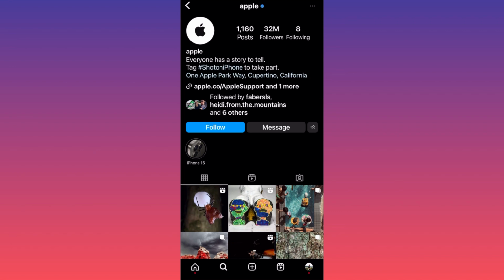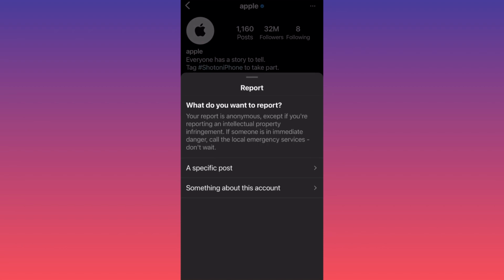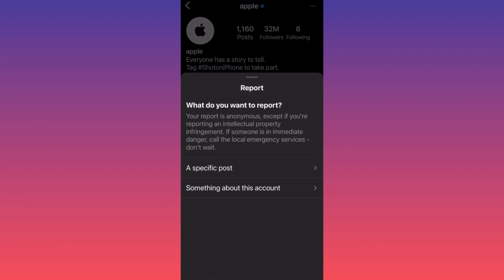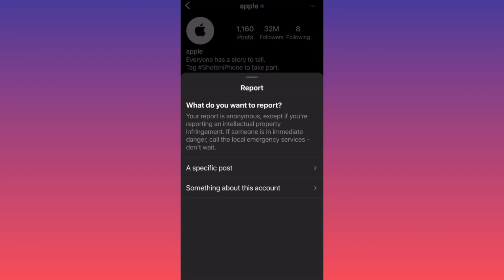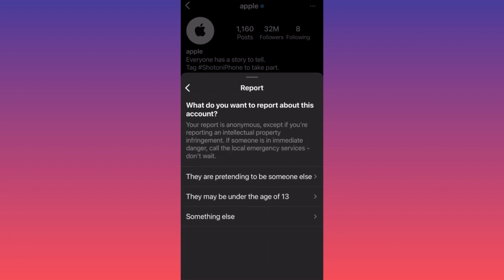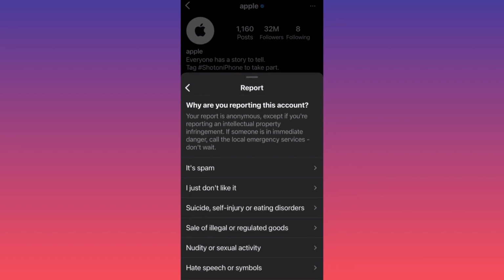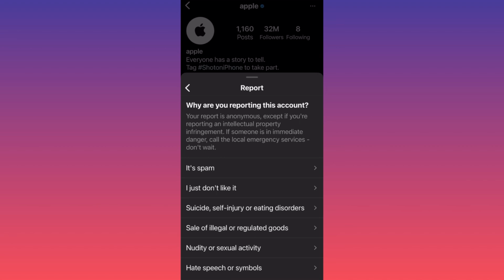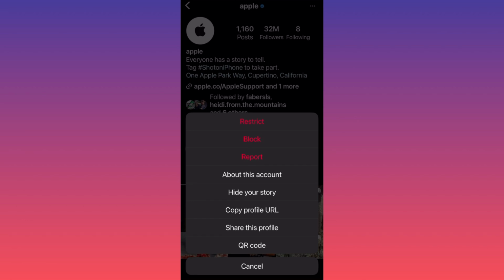How to Report Instagram account (2024) Full Guide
In this video you will learn how to report instagram account and how to report instagram account,how to report an instagram account and get it deleted as well as all there is about report instagram account. In this tutorial video, you will learn the process of reporting an Instagram account, including steps on how to report an Instagram account to potentially have it deleted. The content will provide comprehensive information on the various aspects of reporting an Instagram account.

📚Elon Musk's Secrets to Success:

📚Maximize Results with GPT-3: